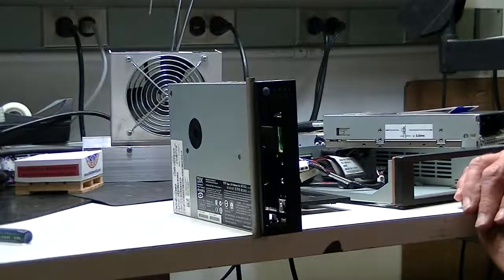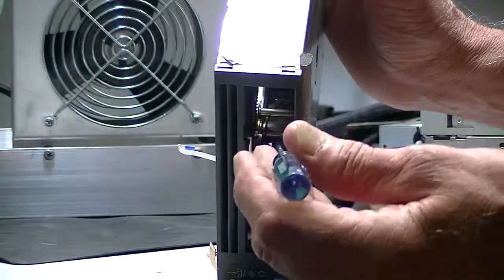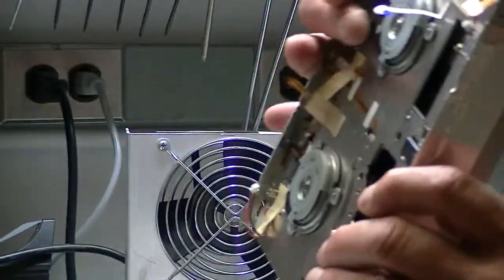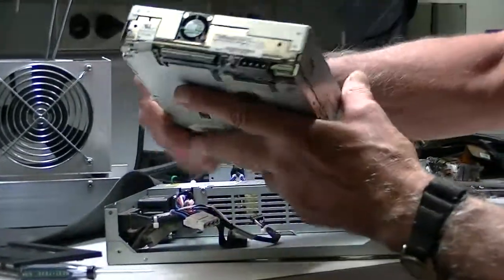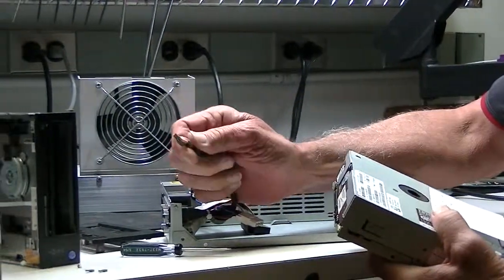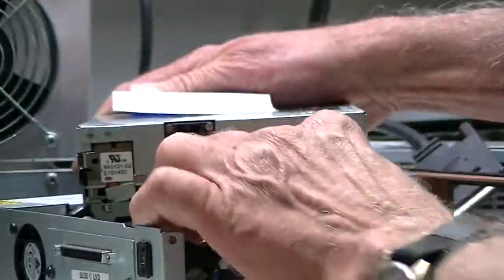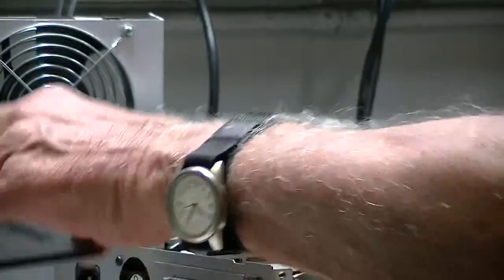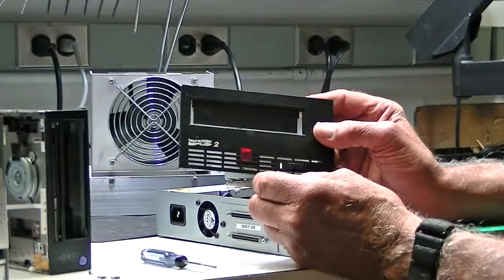Tape Drive Bezel Replacement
How to replace a bezel/faceplate on a half-height tape drive.  We are demonstrating the removal and installation of a bezel on an IBM LTO3 HH tape drive.